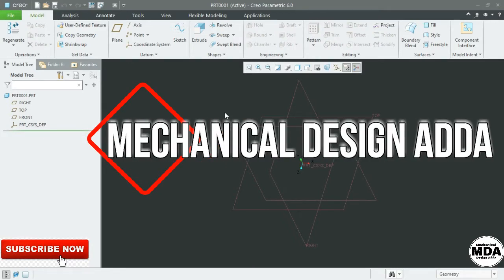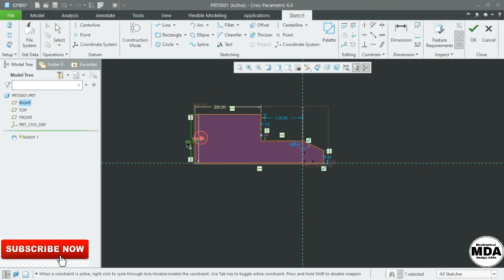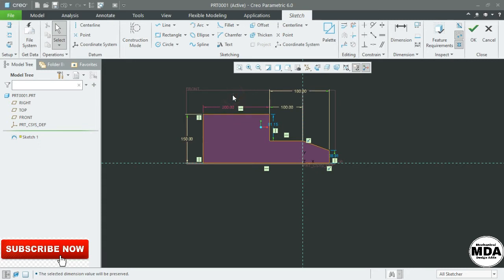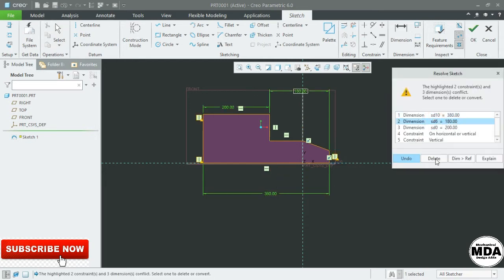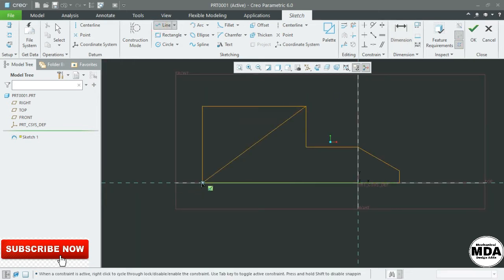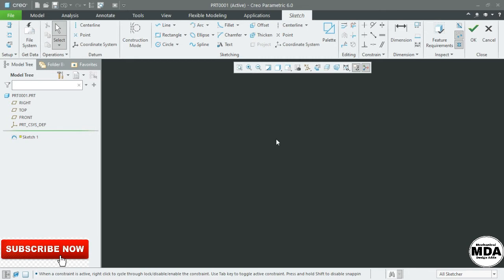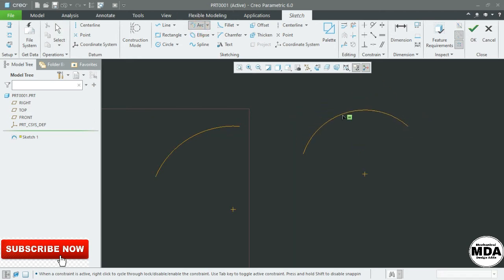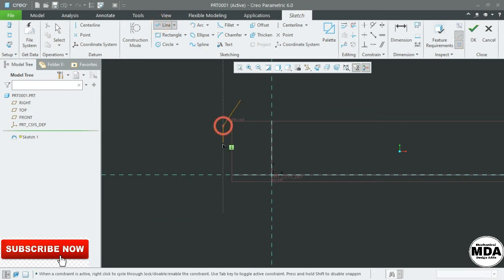Sk-06 Creo dimension tutorial | Sketcher tutorial for beginner.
Hello Friends.
In this video you will learn how to dimension the sketch.
like Linear dimension, Diameter-Radial dimension, Curve length, Symmetric dimension or revolve dimension, Angular dimension, Reference dimension.

MDA